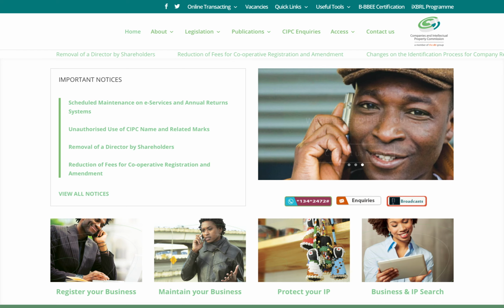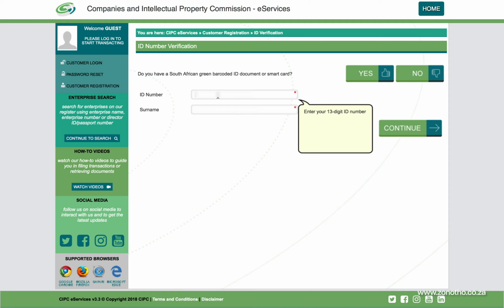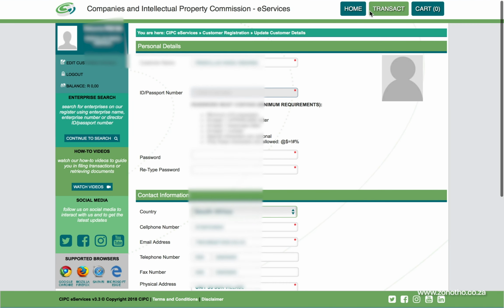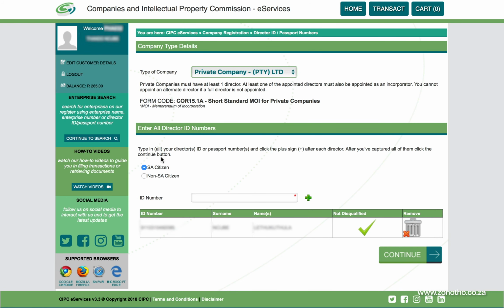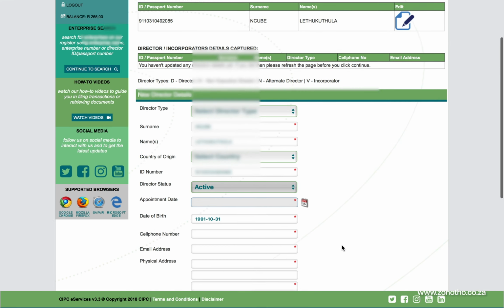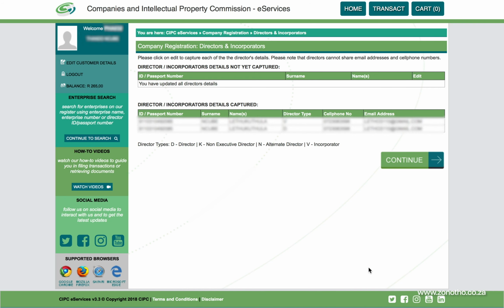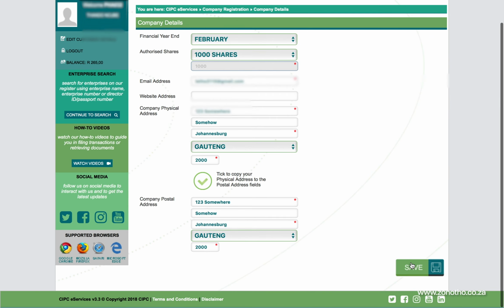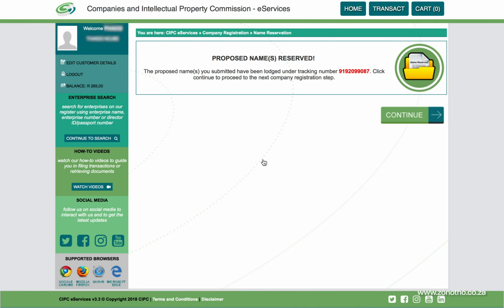How to register your company online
In this video we show you how to quickly register your company online, in South Africa.

South African company registrations are processed by the CIPC (Companies and Intellectual Property Commission). Registering your company online is a quick and easy process. Just follow the steps in the video and you'll be done in no time!